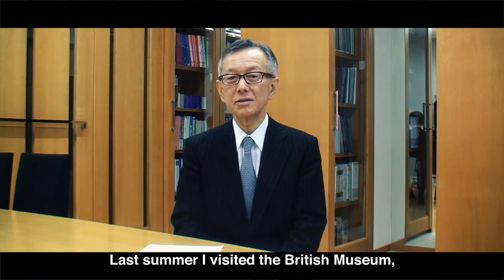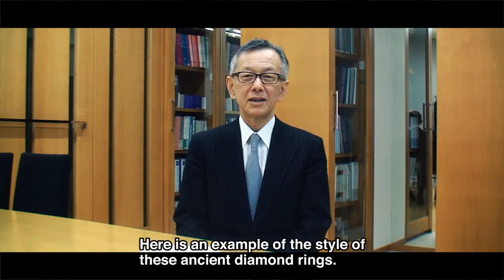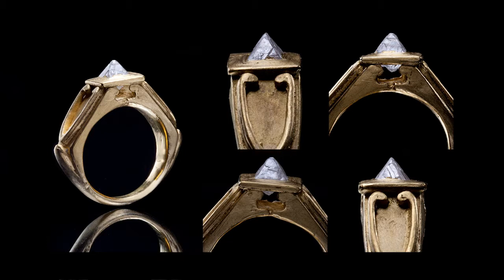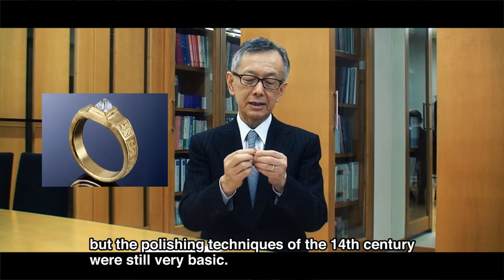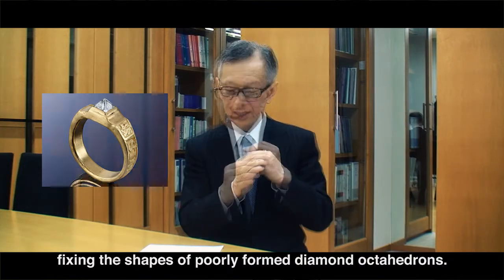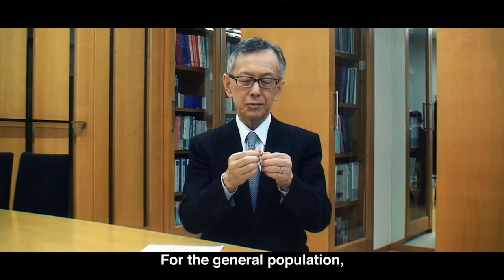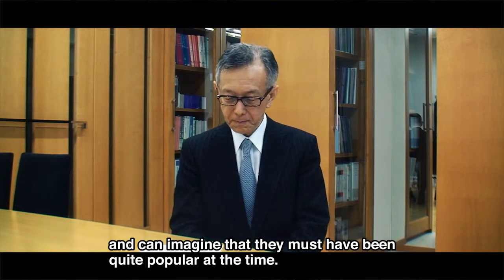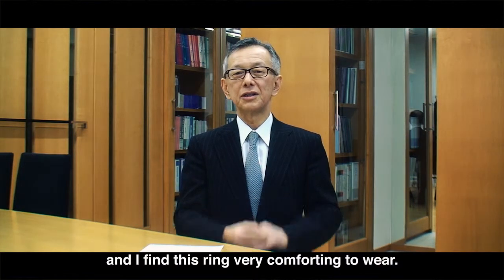Yasukazu Suwa: Insights on Jewelry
For many years, diamonds were worn as adornments in their untouched form.